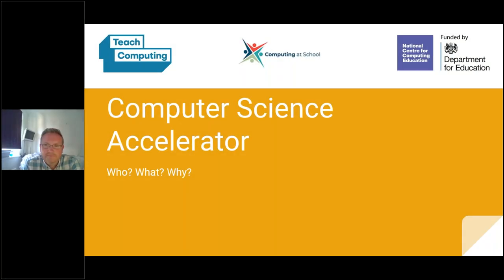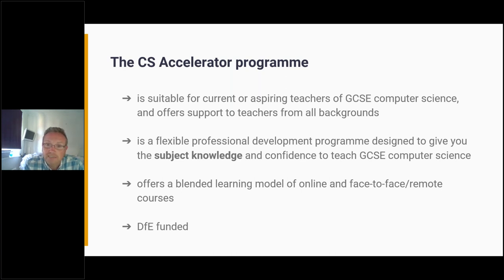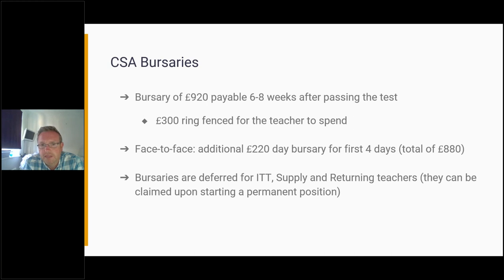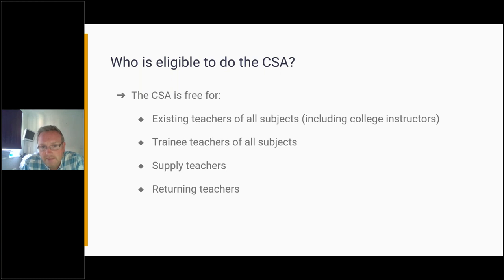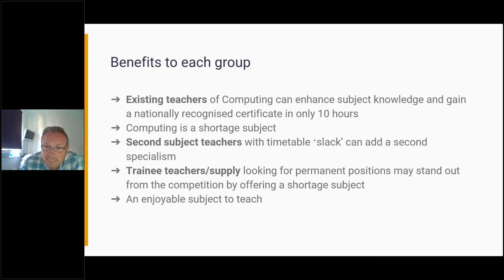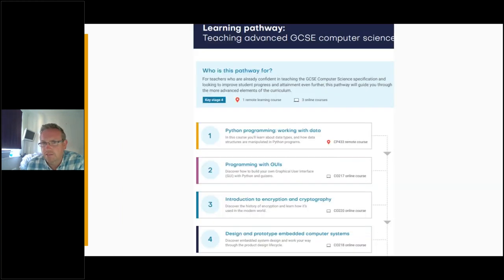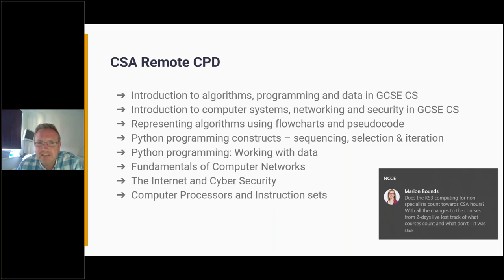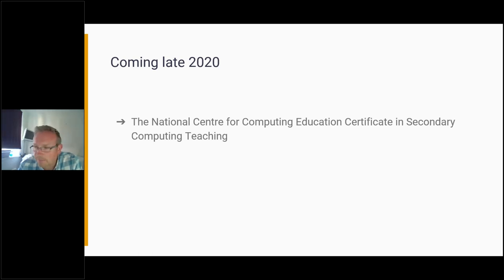NCCE Computer Science Accelerator Who What Why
CAS Virtual Showcase 2020 - June

the eligibility for participation in the CS Accelerator coursse has recently widened enabling more teachers and trainees to access it. This session will provide an overview of the benefits of gaining the CS Accelerator GCSE subject knowledge certificate for both computing specialists and those who would like to teach CS as a second subject. It will explore the online and remote courses that currently make up the CS Accelerator and help participants understand the most suitable pathway through it based on their starting points.